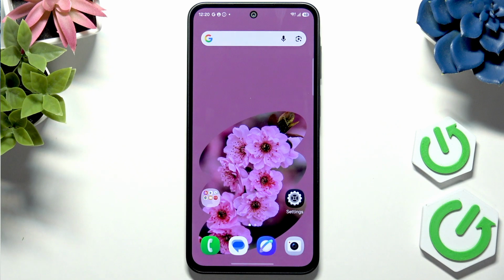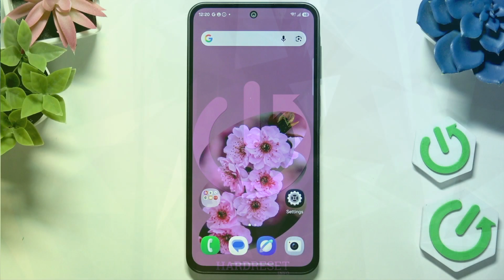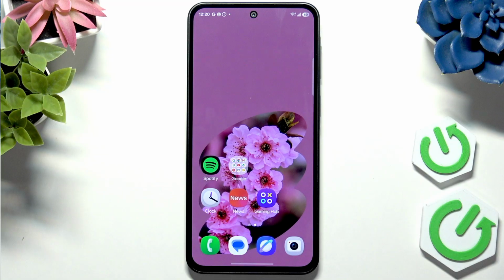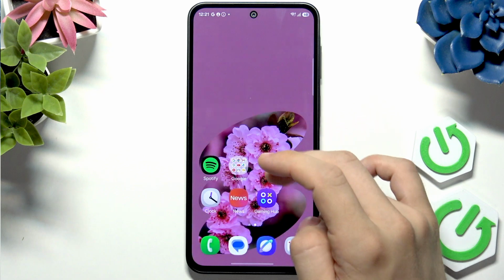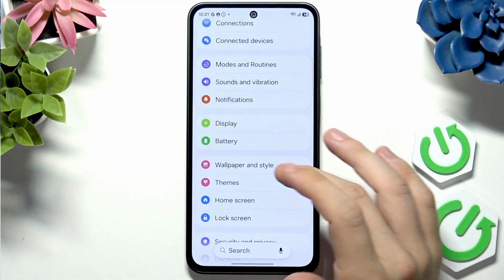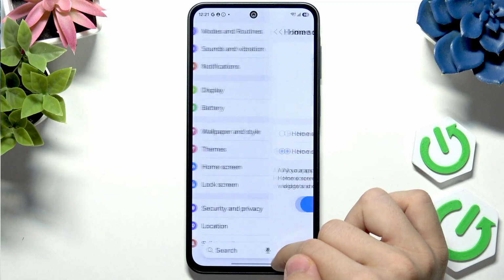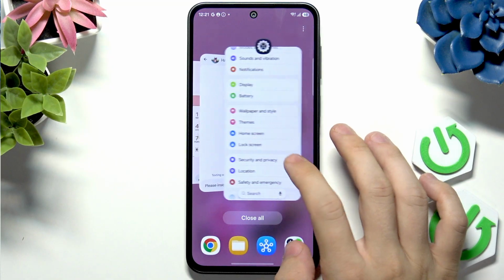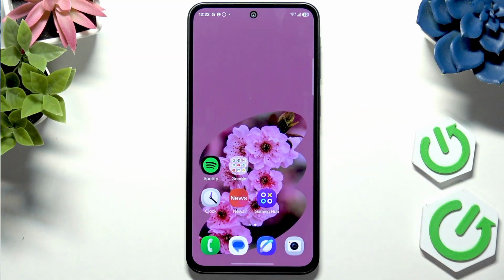Samsung Galaxy A27: How to Turn ON/OFF App Drawer (Apps Screen)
In this video we show how to turn on or off the app drawer on the SAMSUNG Galaxy A27. You will learn the difference between "Home screen only" and "Home and apps screen", where to find the Home screen layout setting in Settings, and how to use the built-in search when the app drawer is disabled. Follow the clear steps to customize your home layout, organize apps, and decide whether you want all apps on the home screens or hidden in the app drawer for a cleaner look.

How to turn on the app drawer on SAMSUNG Galaxy A27?
How to turn off the app drawer (apps screen) on SAMSUNG Galaxy A27?
How to switch between Home screen only and Home and apps screen on SAMSUNG Galaxy A27?

0:00 Intro – What we’ll change on Galaxy A27
0:08 What happens when the app drawer is turned off
0:23 Why you might keep the app drawer enabled
0:38 Open Settings and go to Home screen
0:44 Select Home screen layout
0:49 Choose "Home screen only" and demo
1:01 Using the search (slide up) when app drawer is off
1:18 Switch back to "Home and apps screen"
1:32 Wrap up and final tips